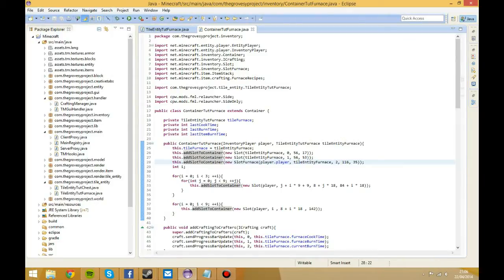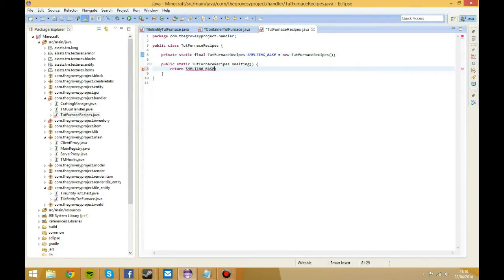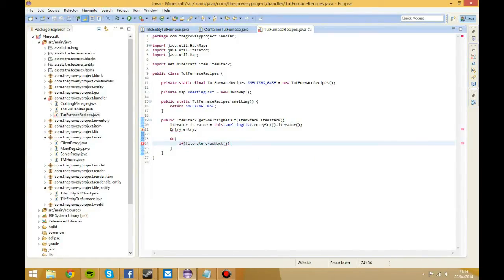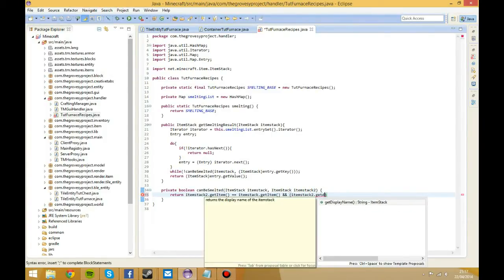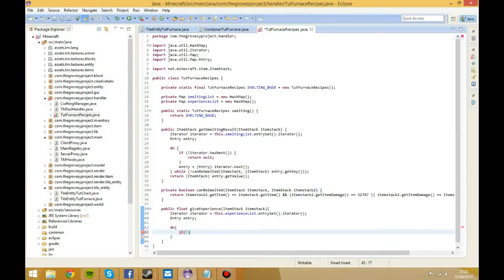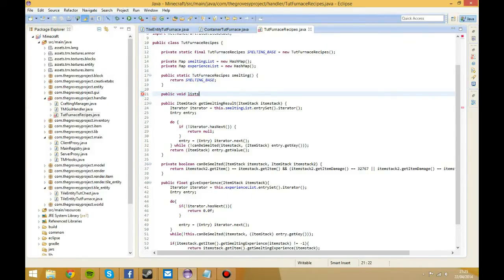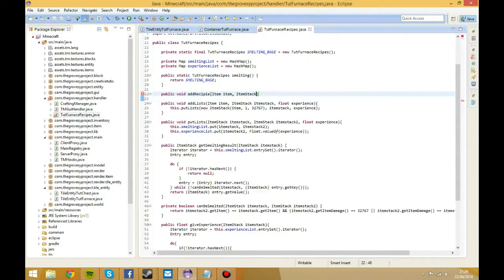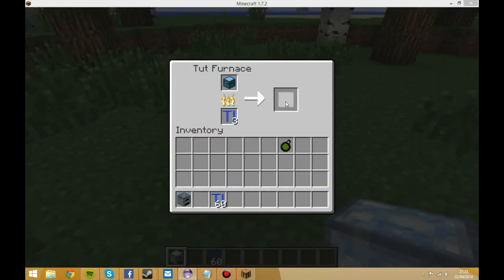Minecraft forge modding 1.7.X - custom furnace recipies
in this tutorial i show you how to add recipies to your custom furnace